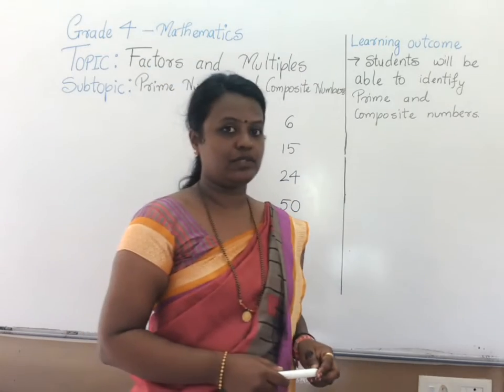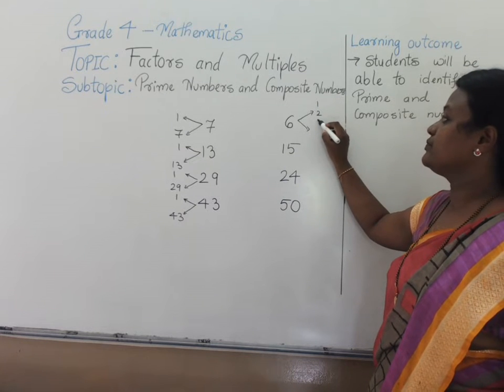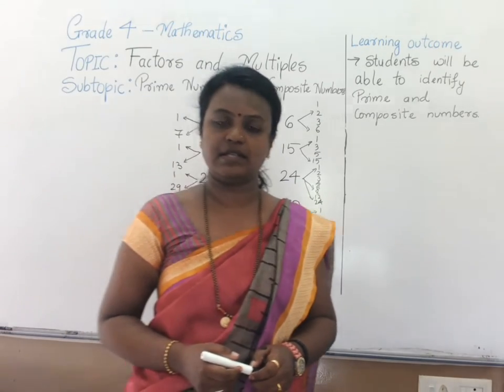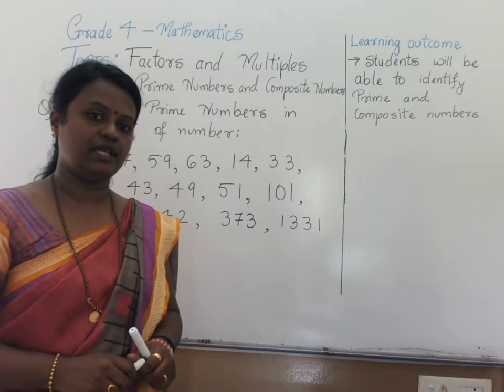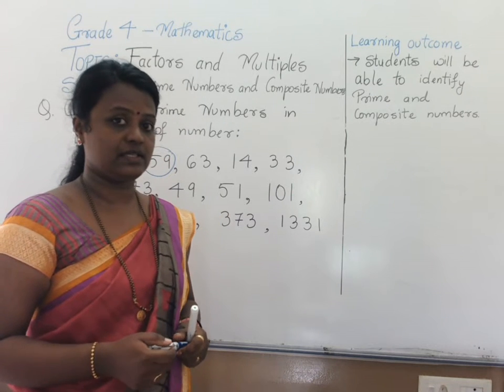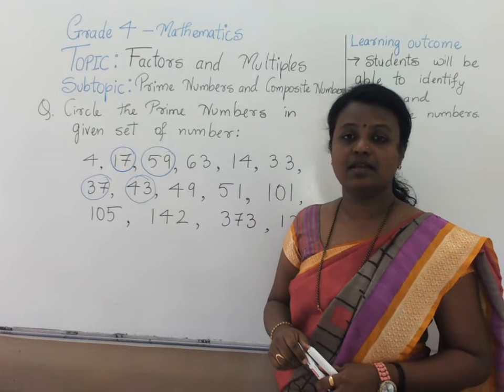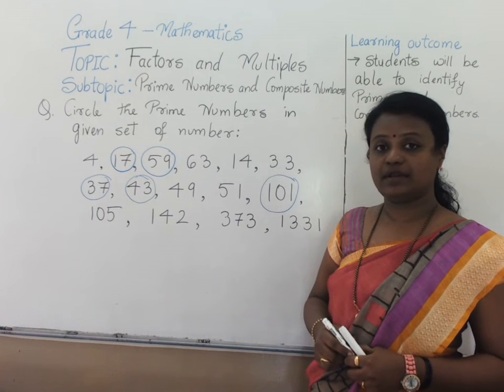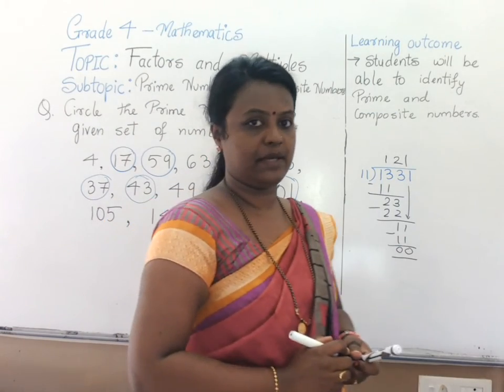PODAR INTERNATIONAL SCHOOL MANGALORE GRADE IV MATHS FACTORS AND MULTIPLES PART II